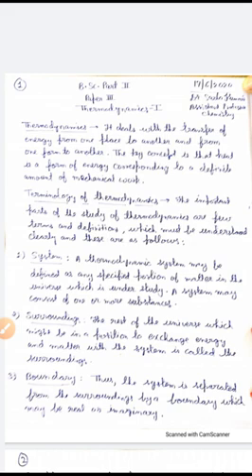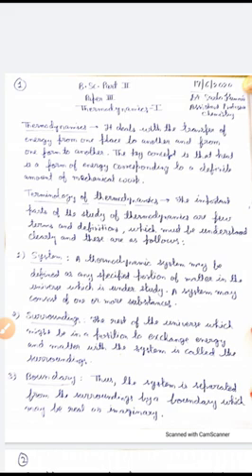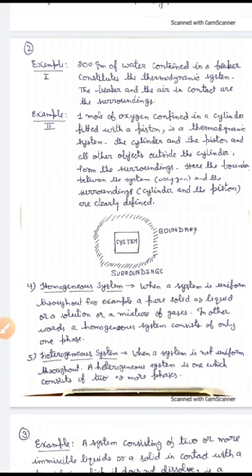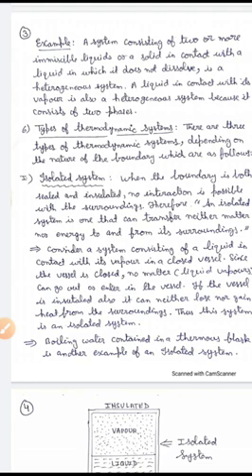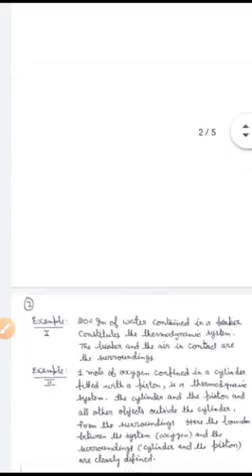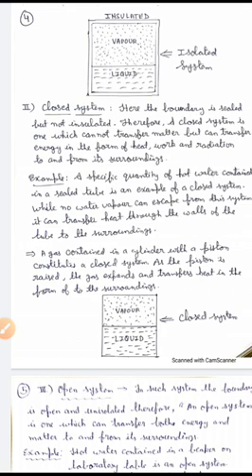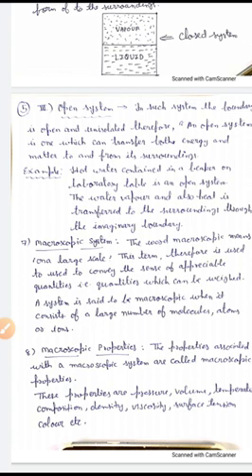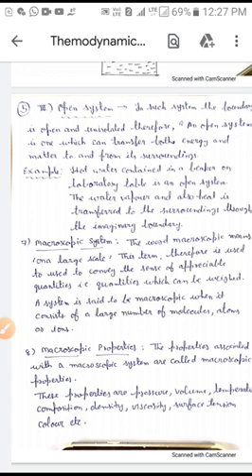Thermodynamics I part A by Dr. Sarla Kumari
B.Sc.Part II